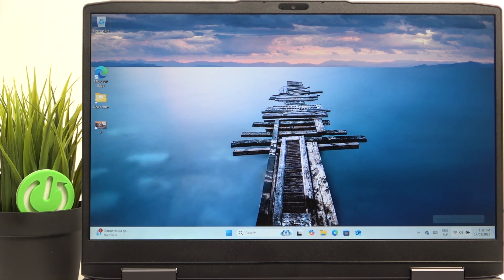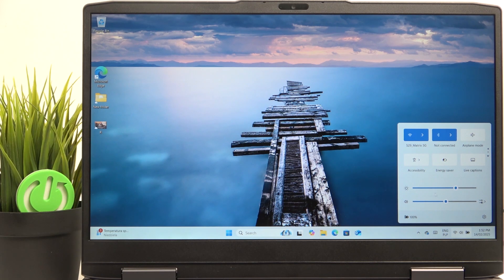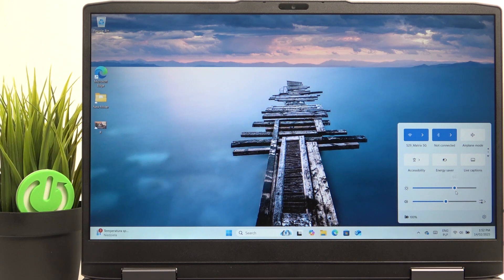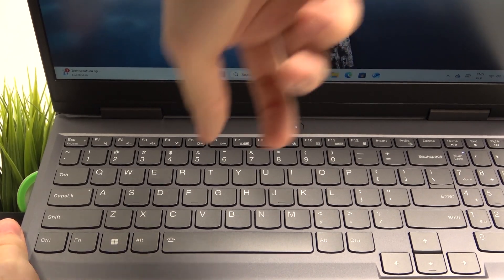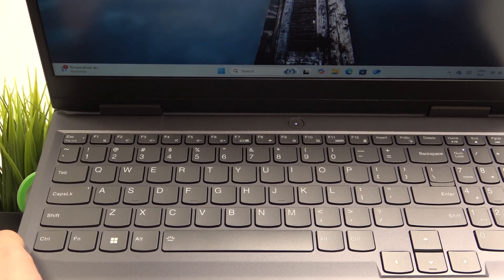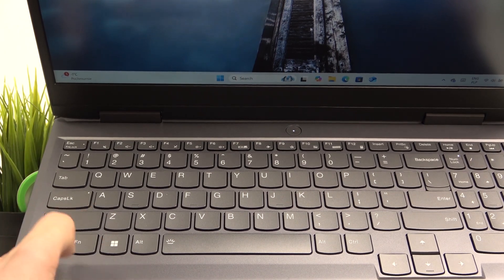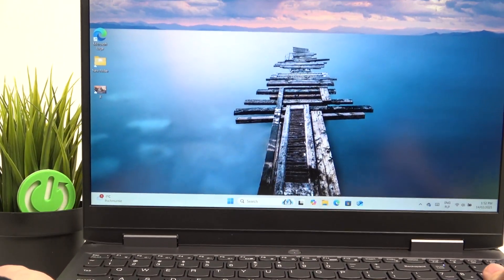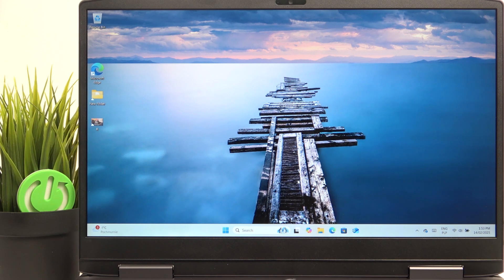How to Adjust Brightness on LENOVO LOQ 15IRH8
Adjusting the brightness on your LENOVO LOQ 15IRH8 ensures that you can customize your screen's visibility based on your environment. Whether you're working in a bright space or in low light, controlling the brightness helps reduce eye strain and conserve battery life. You can change the brightness easily using the keyboard's function keys or through the system settings.

How to change screen brightness on LENOVO LOQ 15IRH8?
How to modify display brightness on LENOVO LOQ 15IRH8?
How to control brightness on LENOVO LOQ 15IRH8?
How to adjust display lighting on LENOVO LOQ 15IRH8?